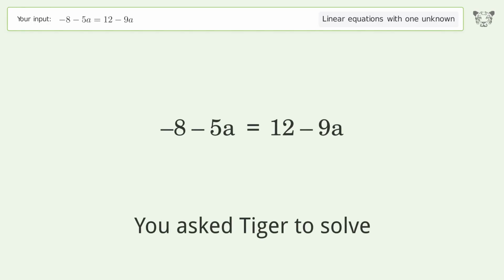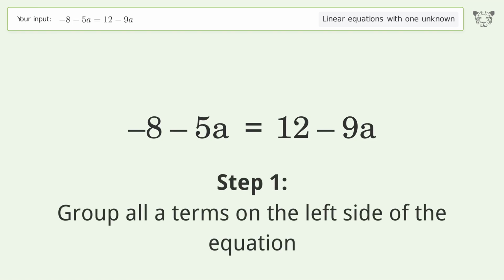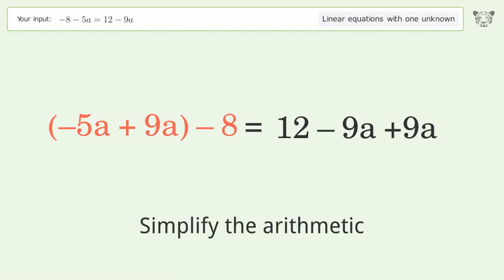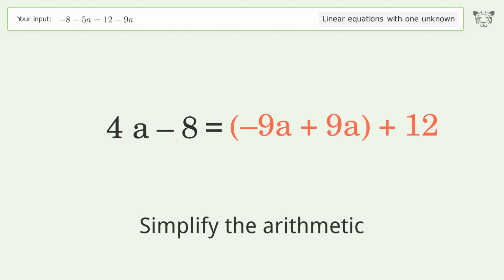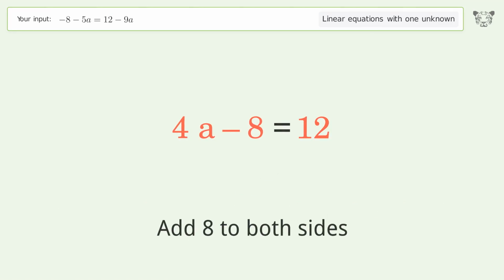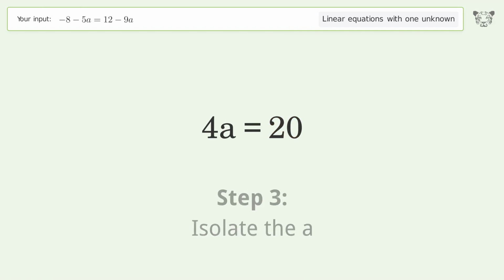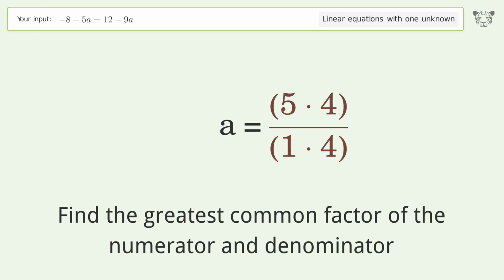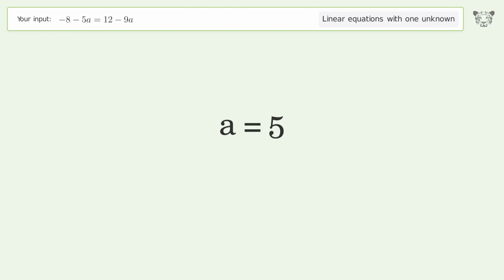Solve -8-5a=12-9a: Linear Equation Video Solution | Tiger Algebra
Struggling with -8-5a=12-9a? Watch our step-by-step video on Tiger Algebra to master this linear equation effortlessly. Also check out for more tips and tricks for dealing with linear equations with one unknown